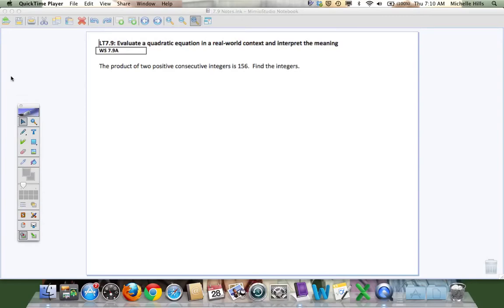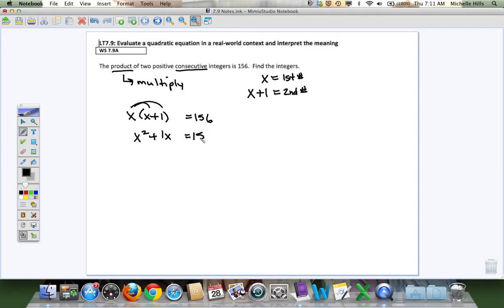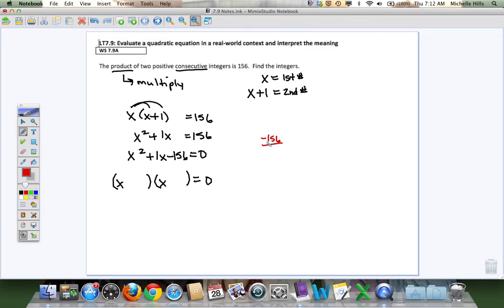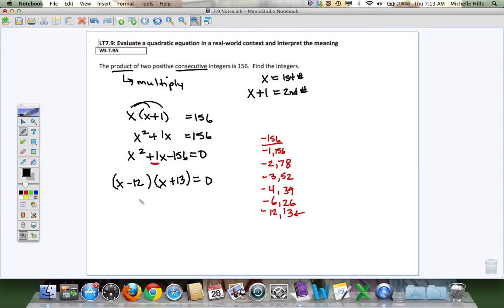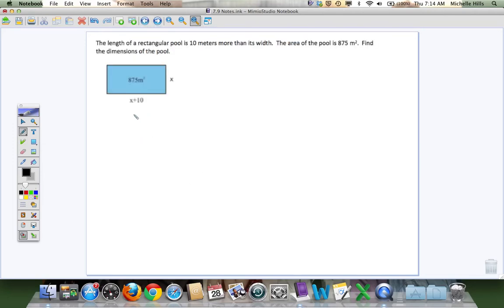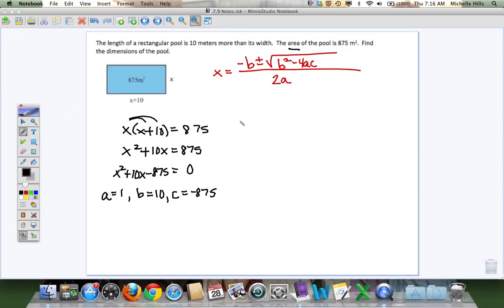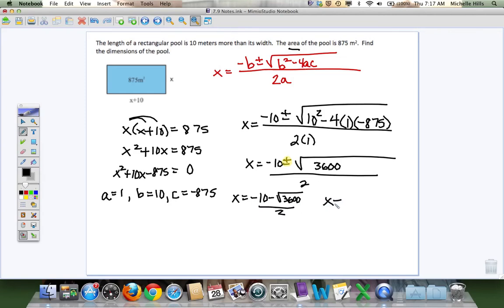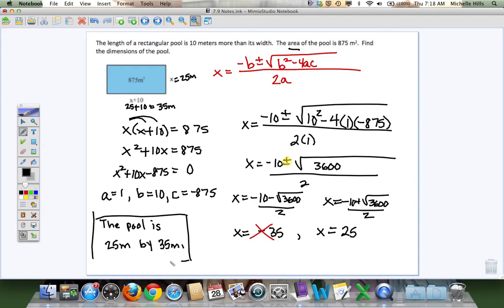Algebra 7.9 Notes, part 1